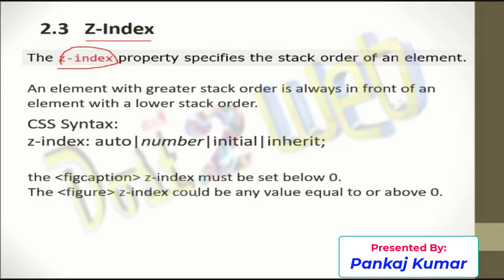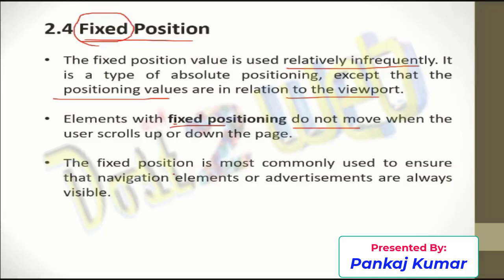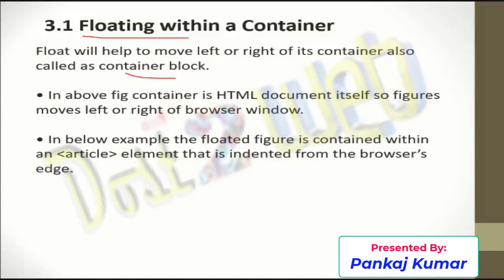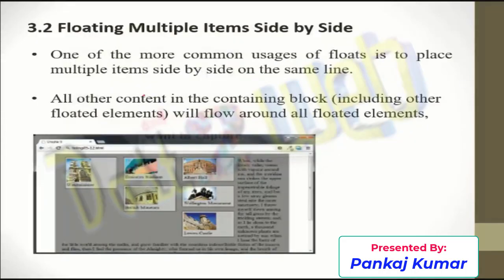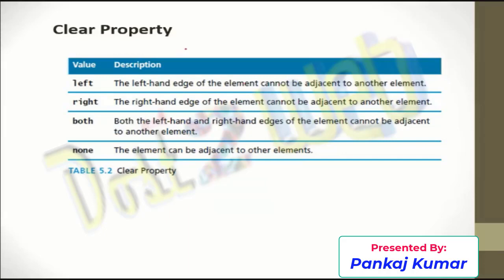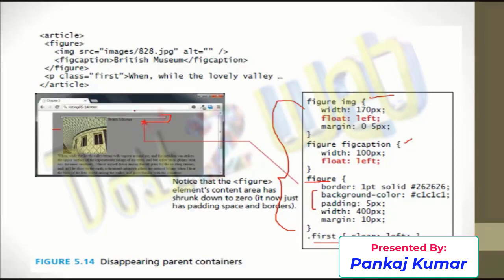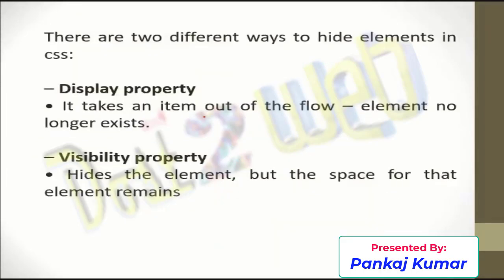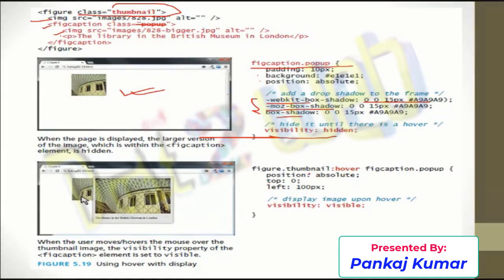Z-index - Floating Element | Overflow Element | Web Technology and Its Application | 18CS63 | VTU